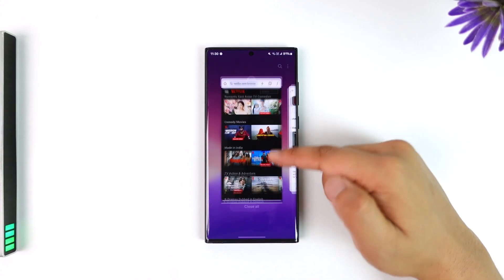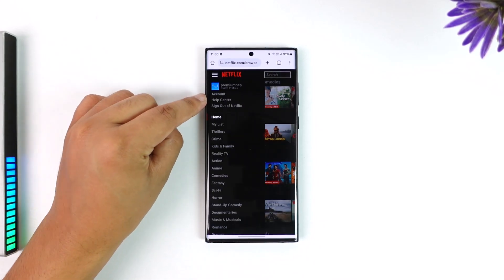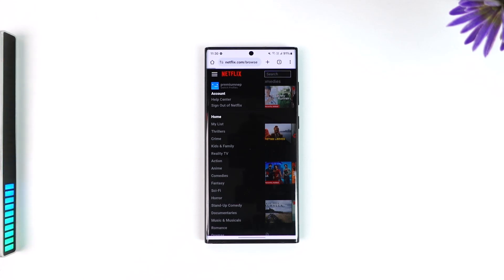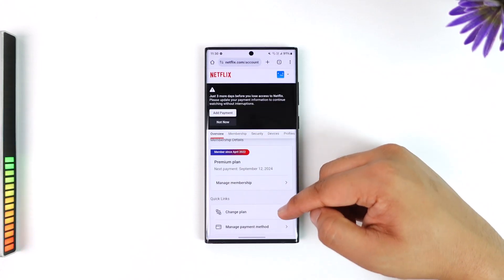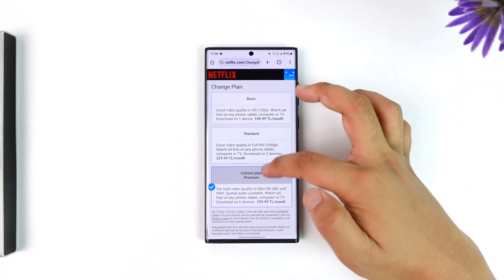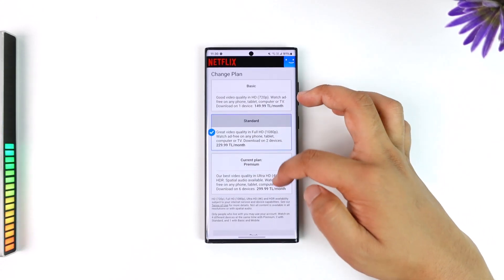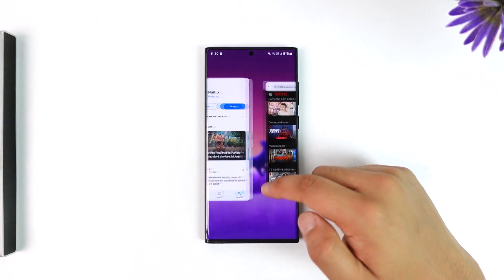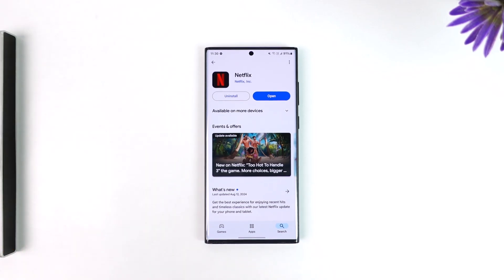How to Change Your Netflix Plan !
If you're not satisfied with your current Netflix plan and want to change it, this guide will walk you through the steps on how to do so. Changing your Netflix plan is a straightforward process, and it's best done through a browser rather than the app for a smoother experience.

To begin, open your preferred browser on any device and go to netflix.com. Log in to your Netflix account and tap on the menu icon (three lines) located at the top left of the screen. From the menu, select the "Account" option, which will take you to the account settings page. Once the page loads, look for the "Change Plan" option. Here, you'll see your current plan listed, along with the available options to upgrade or downgrade your plan. For example, if you're currently on the Premium Ultra HD 4K plan, you can choose to downgrade to the Standard or Basic plan. Conversely, if you're on a lower plan, you can upgrade. Once you've selected your desired plan, tap on "Continue" at the bottom of the screen to confirm the change. The changes to your plan will take effect immediately.

Timestamps:
0:00 Introduction
0:12 How to Change Your Netflix Plan
0:54 Conclusion